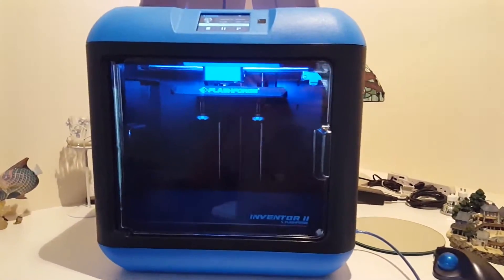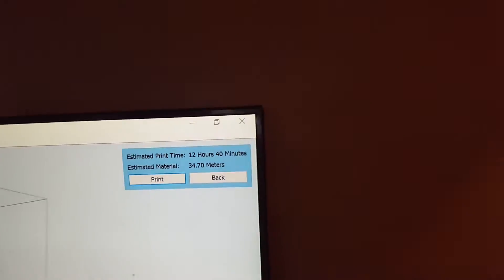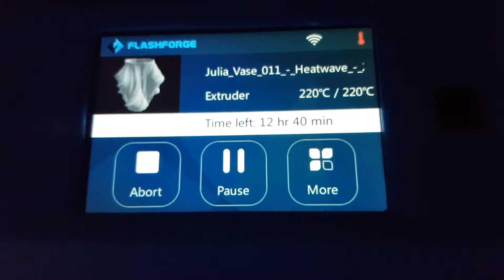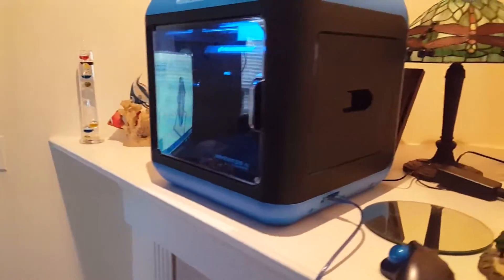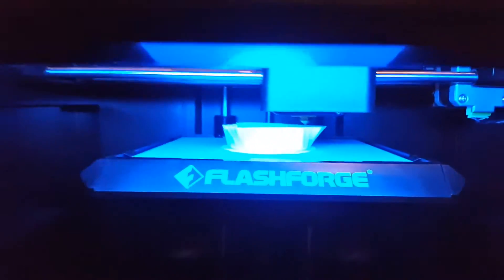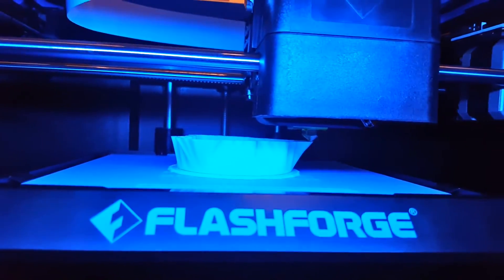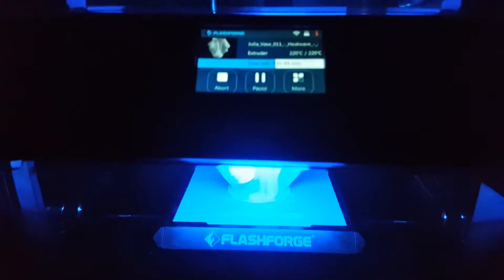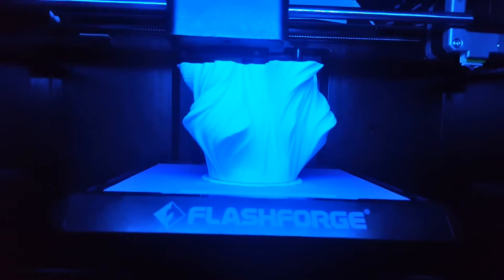Flashforge Inventor II First Print HD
Just got the printer. Just trying to see what it can do. It has Low Resolution, Medium Resolution, High Resolution, and Ultra Resolution.  I am print this vase on Medium.